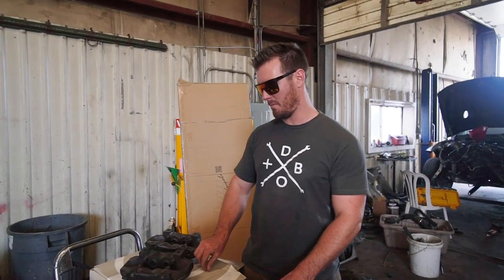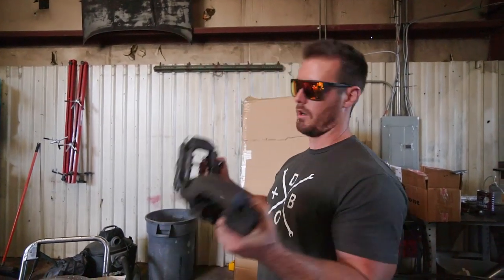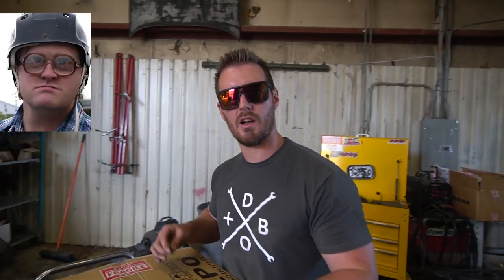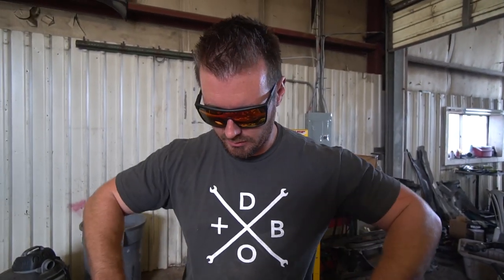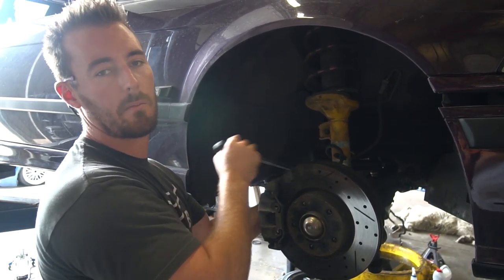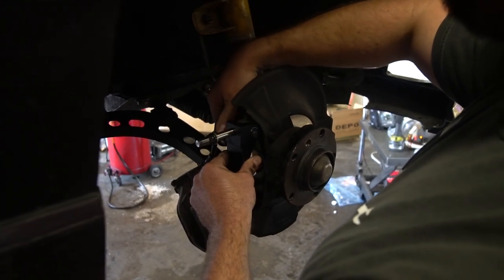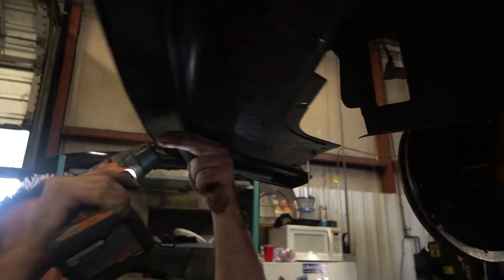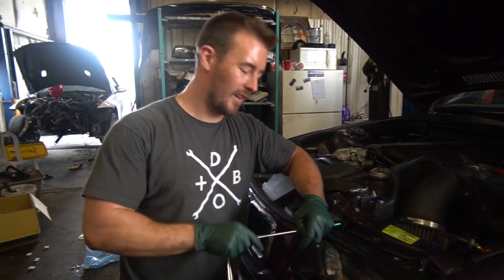Will's Daytona Violet M3 Gets A Makeover!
Satisfying day here at DBO! Will, for the first time in a long time, has an actual car! With almost all working components!